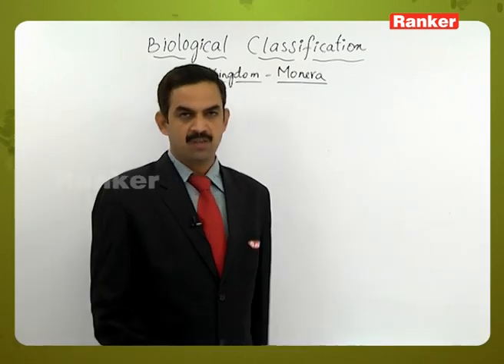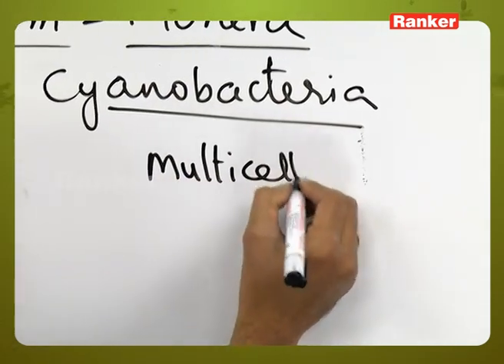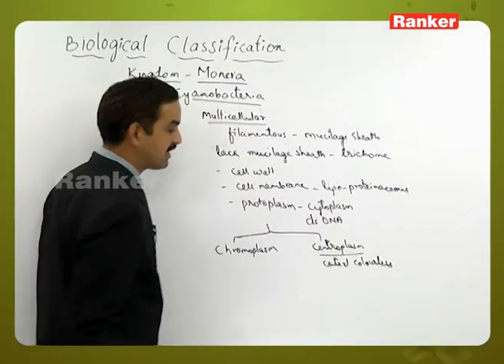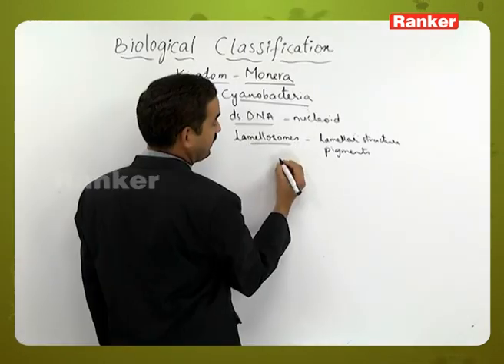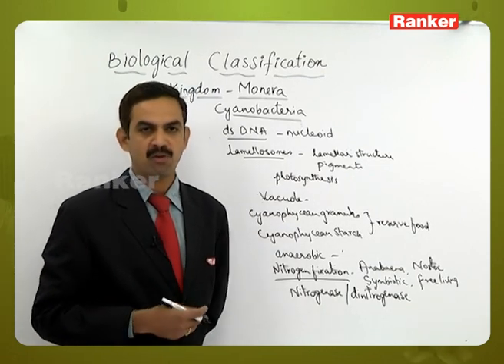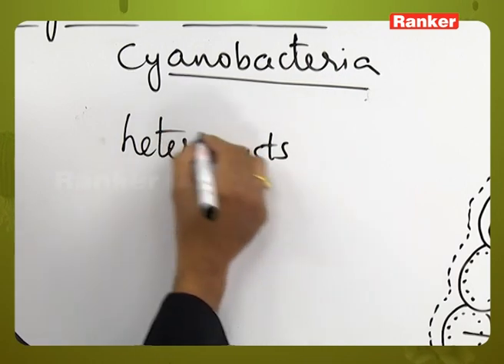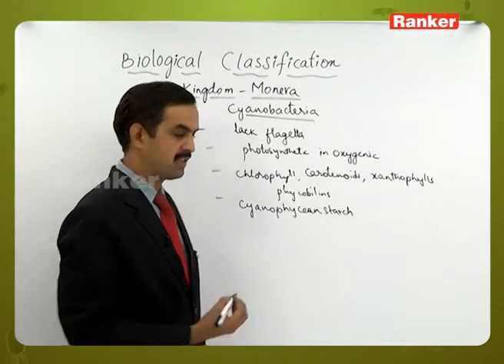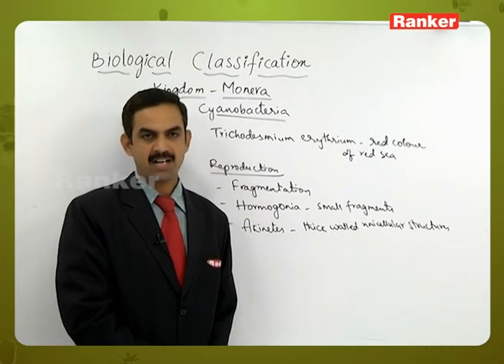Kingdom Monera - Cyanobacteria | Biological Classification | Diversity in the Living World | Botany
This lecture video deals primarily with Kingdom Monera - Cyanobacteria in Biological Classification enclosed with Diversity in the Living World which is briefly explained by P. Janakiram Sir.